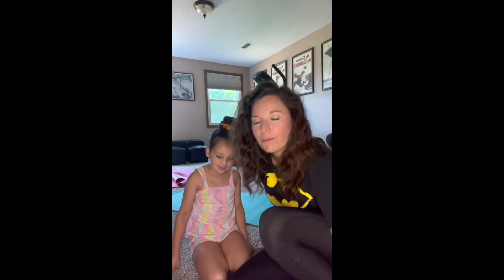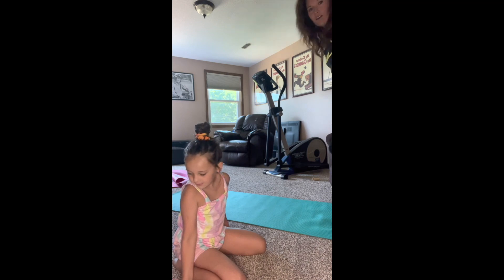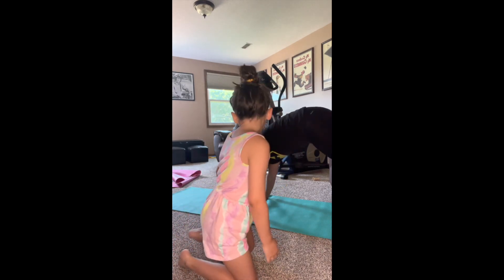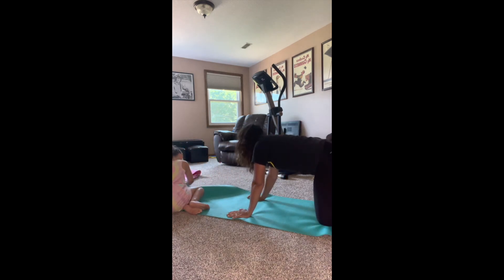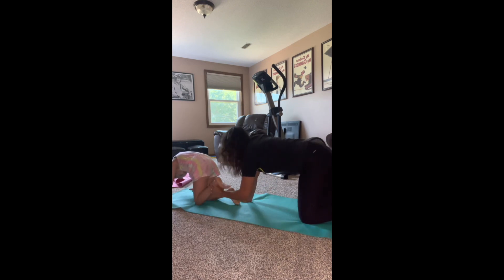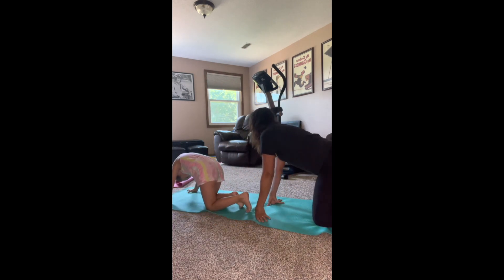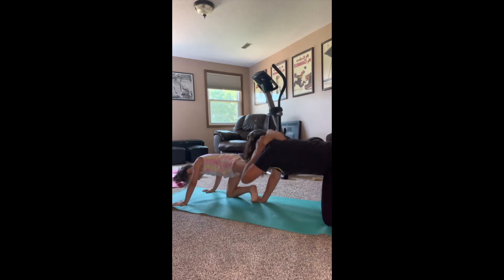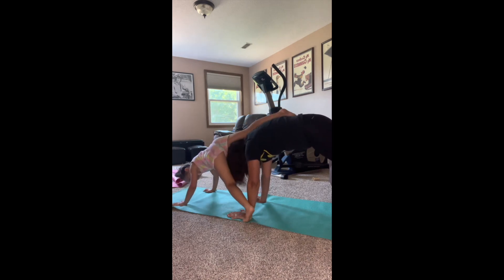Yoga Double Downward Dog